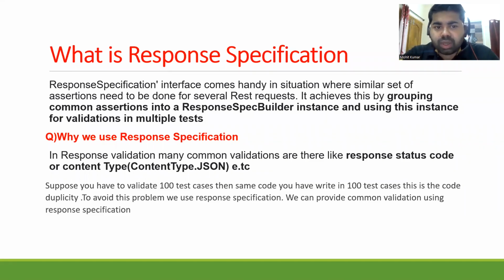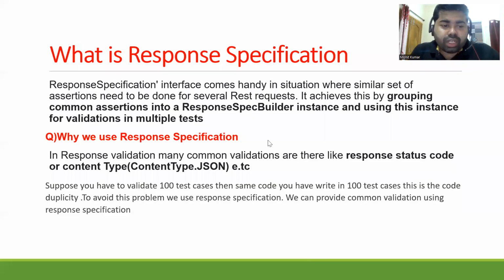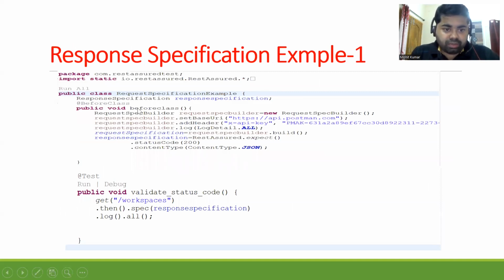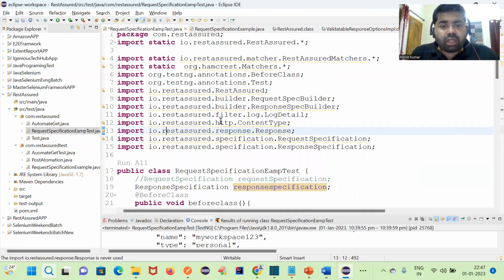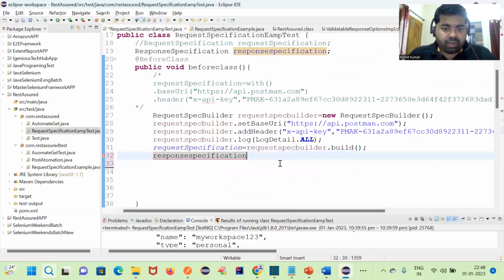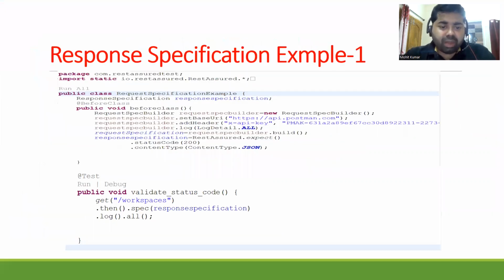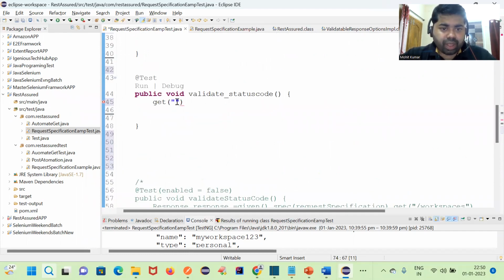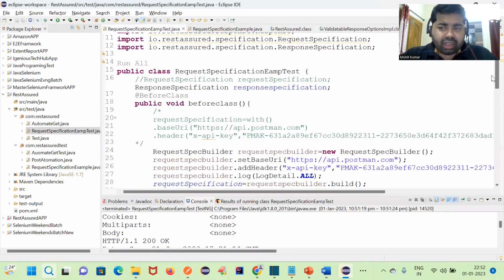What is Response Specification Example 1 API Testing Part 34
Hi There ,
Core java Beginner to Master  Udmy  Course